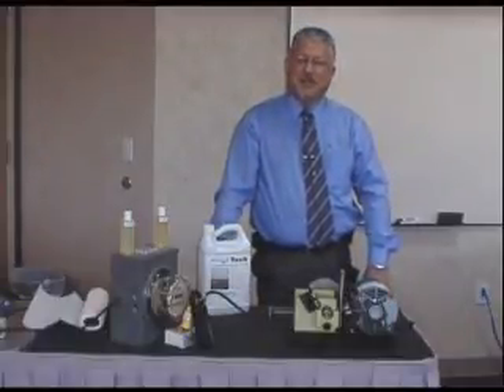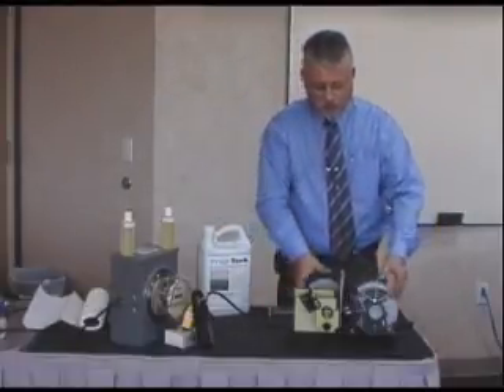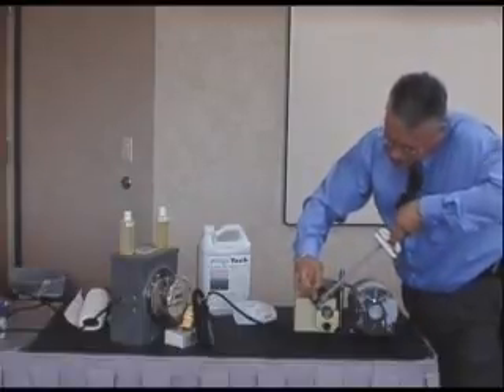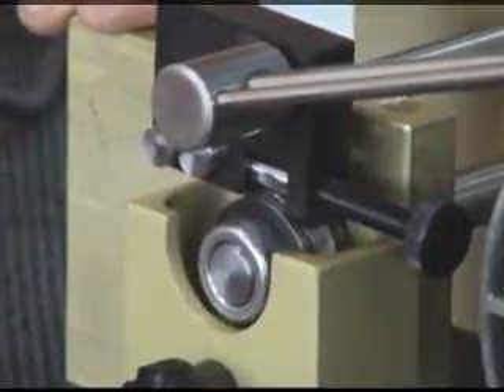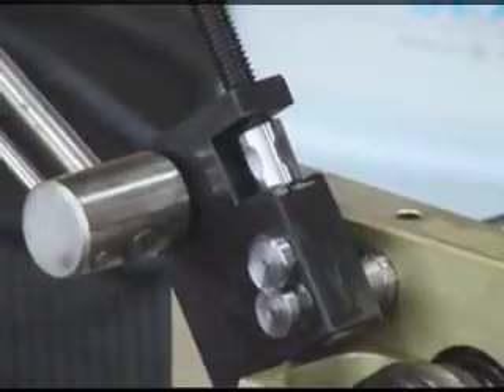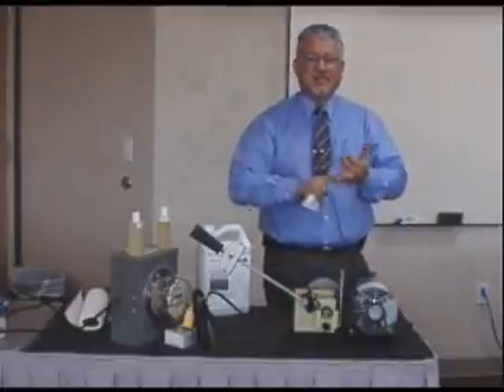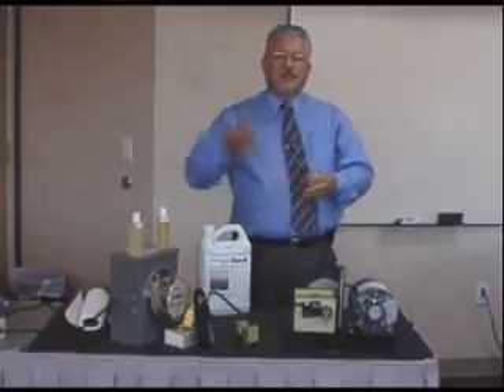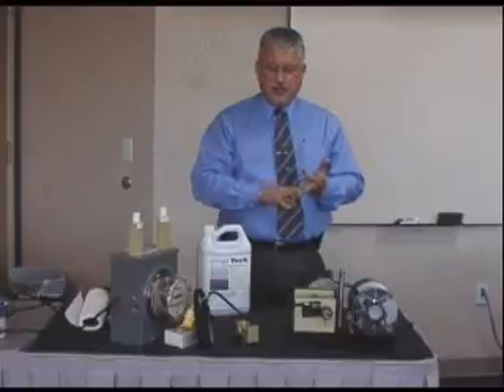Polarizing Treatment for Refrigeration Efficiency - Techno Mechanical Solutions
Adding Frigi-Tech to your refrigeration oil will help improve efficiency, operability and reliability to your building maintenance. #1. By mitigating internal friction you are lowering the compressor's operating load, pressure and temperature. Increasing efficiency and service life. #2. By polarizing your refrigerant line inner walls you are removing and preventing oil build up, therefore improving efficiency by optimizing your heat transfer. #3. The effects of Frigi-Tech will increase the life of your compressor oil, double the service life of your compressor and prevent costly repairs. #4. Extremely effective on centrifugal and ammonia systems.